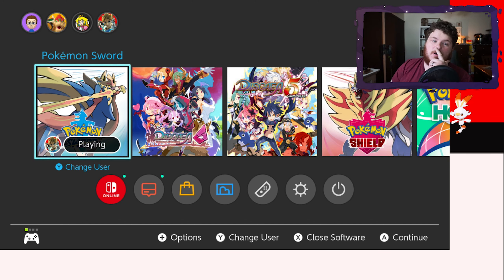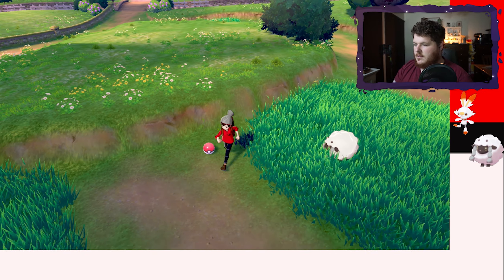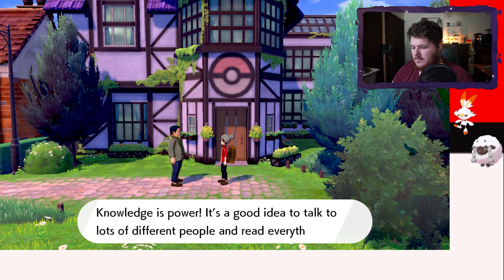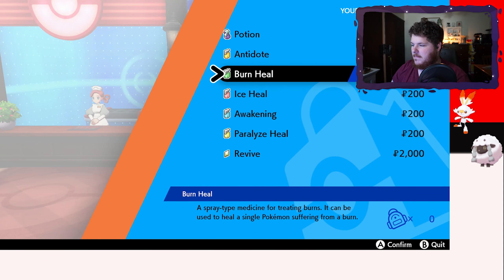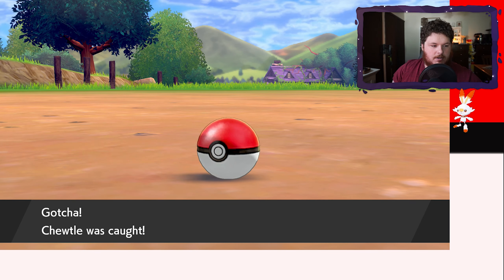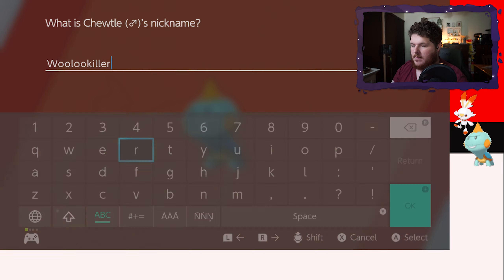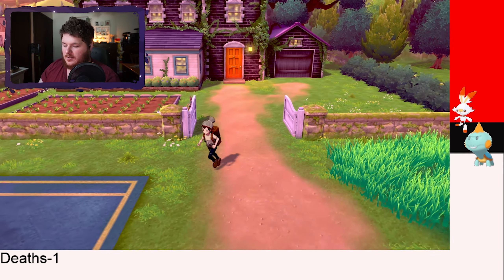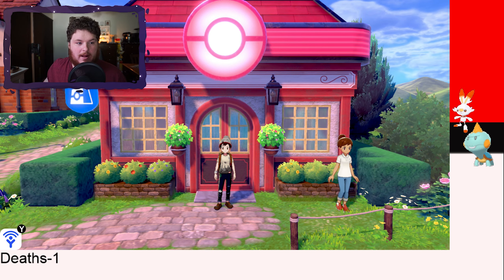MY FIRST EVER NUZLOCKE! Pokémon Sword and shield Nuzlocke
I already hate it